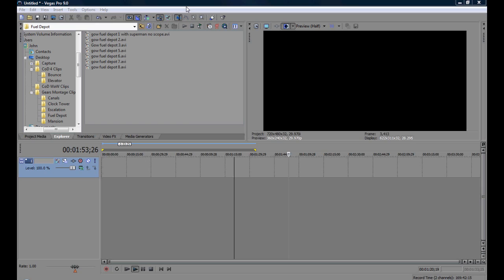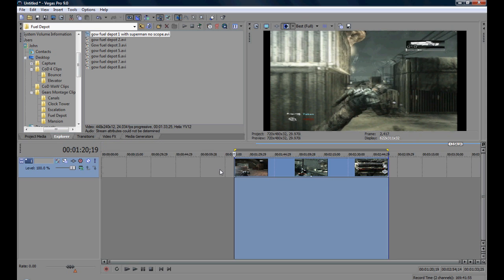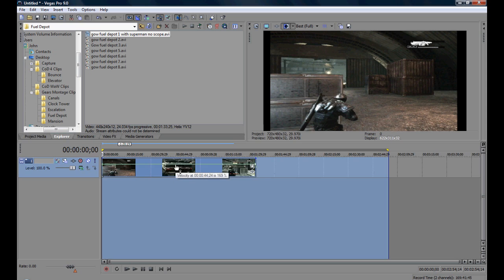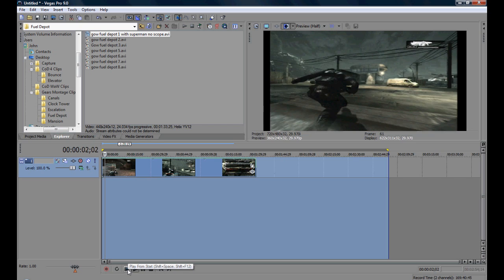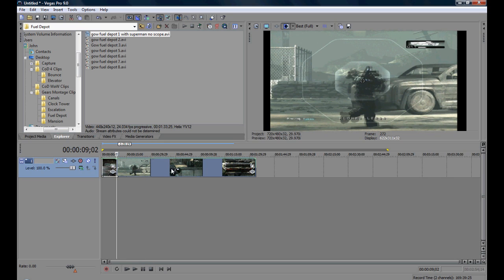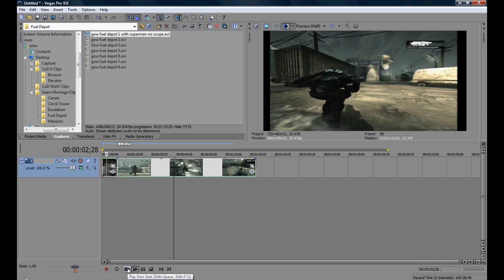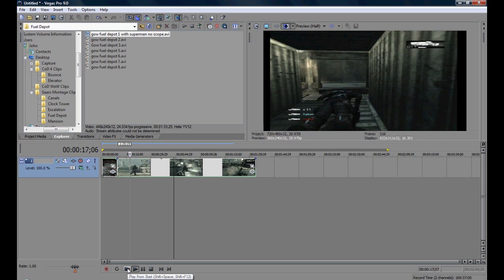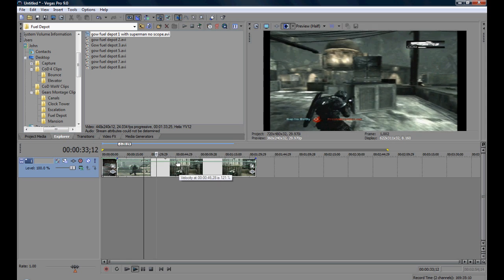Sony Vegas (Vegas): How to Fast Forward and Rewind a video clip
Hey guys its Sup Im BirDy and today I am going to show you how to Fast Forward and Rewind your video clips with the program Sony Vegas. This is very easy and self-explanitory.

I do not take credit for the song, its not mine.

Song: Lil' Wayne - Aint I

- Sup Im BirDy xDGx

►Darkness Glitchers◄